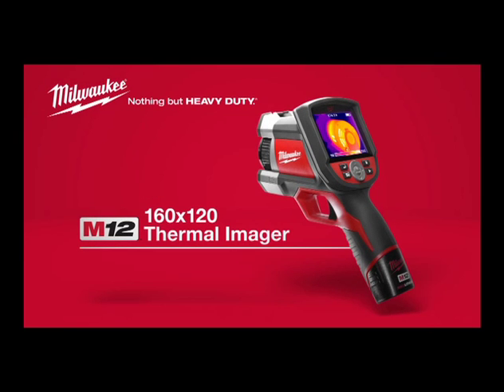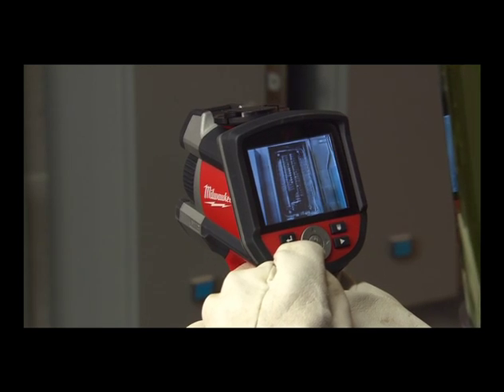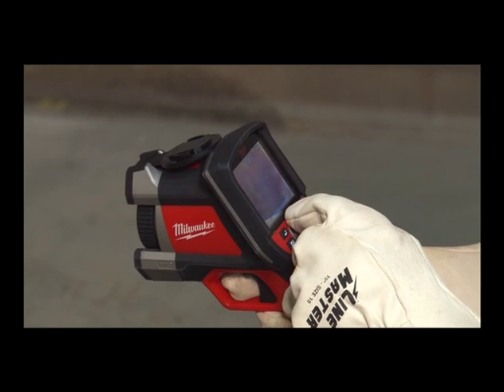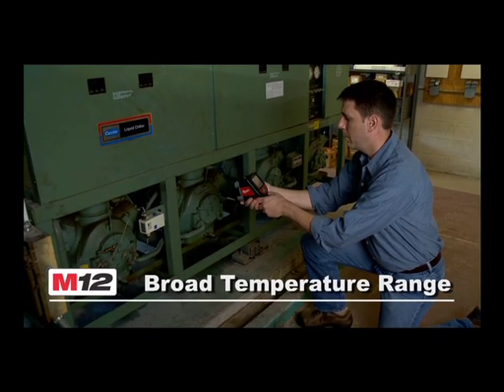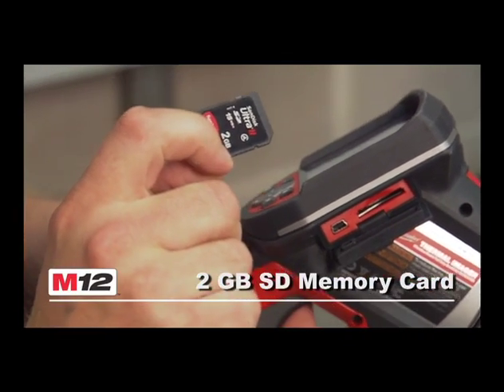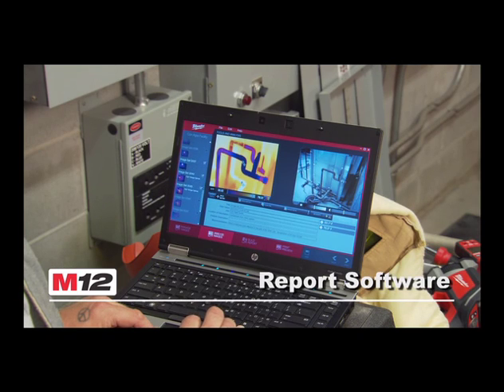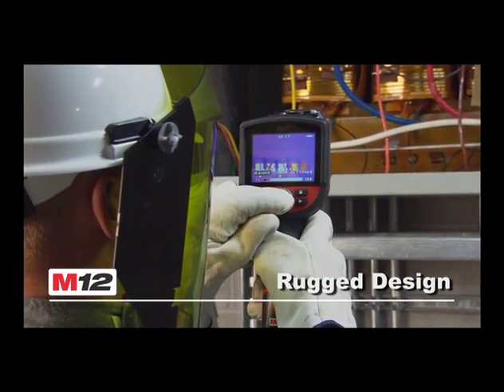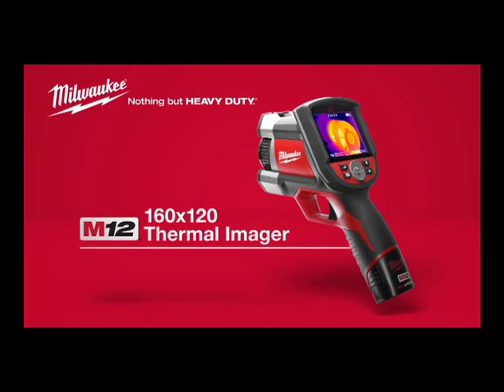MILWAUKEE M12™ 160 Pixel x 120 Pixel Thermal Imager 2260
The 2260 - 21 M12™ 160 pixel x 120 pixel thermal Imager is faster, more versatile and easier to use than any other tool in its class.